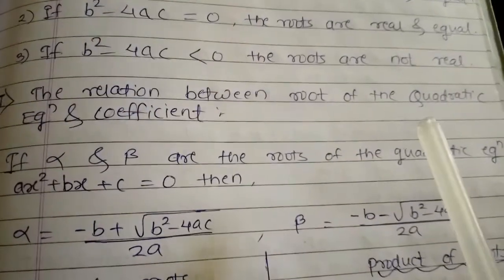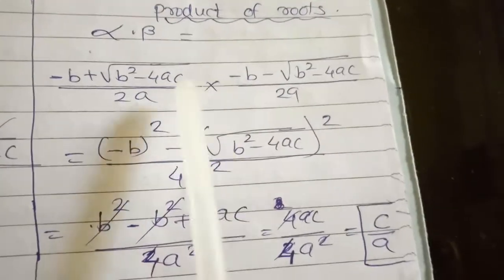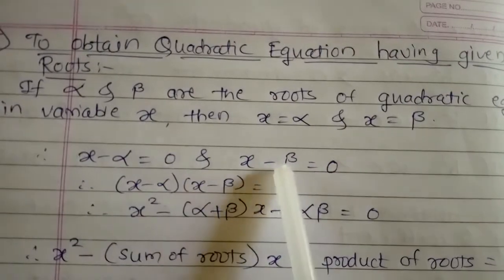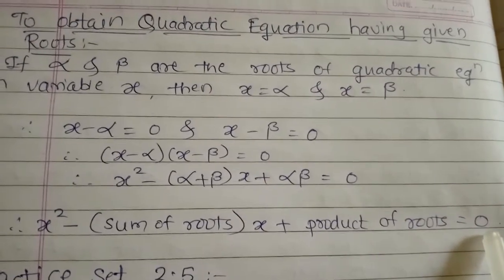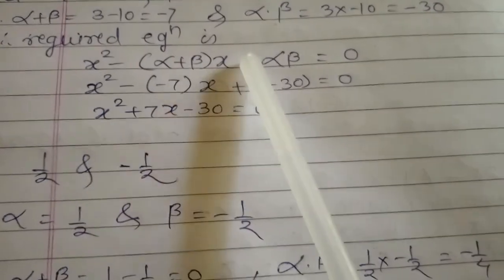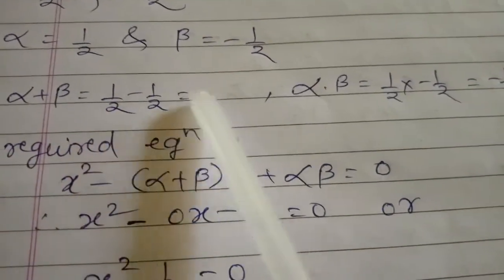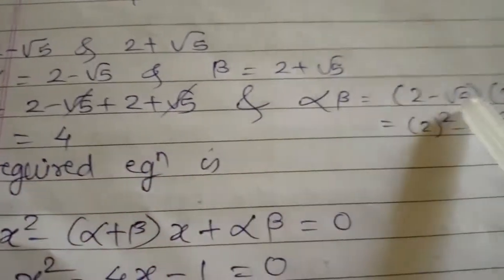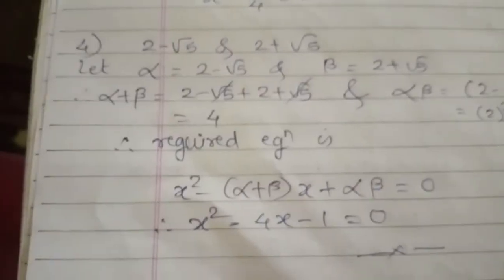Lecture 27Quadratic equation-6-10th